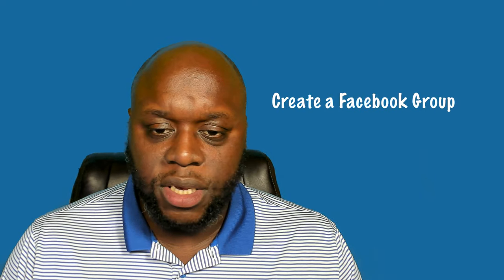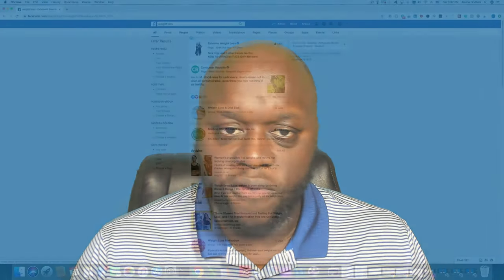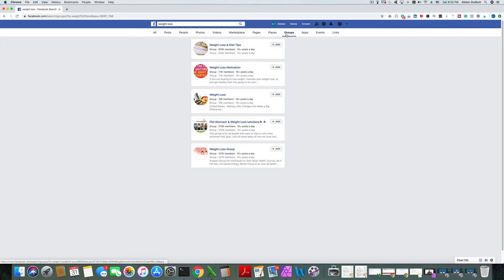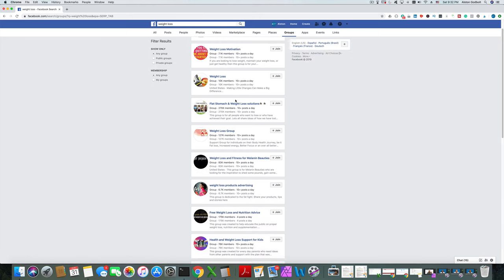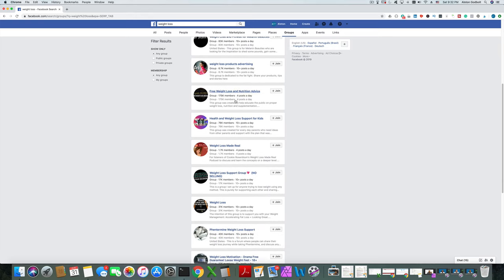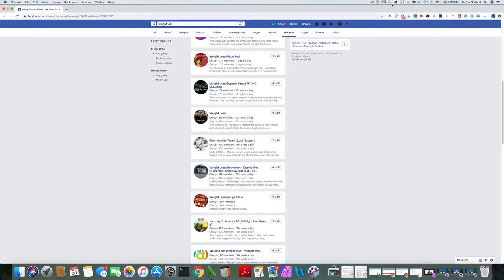How to Use Affiliate Marketing on Facebook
In this video, I give an introduction/ overview of how to use affiliate marketing on Facebook. Facebook can be difficult to navigate for affiliate marketers but there are ways to make money on this social media site. In this video, I introduce a few free opportunities on how to use affiliate marketing on Facebook. This video will be apart of a multi-part series on affiliate marketing on Facebook.